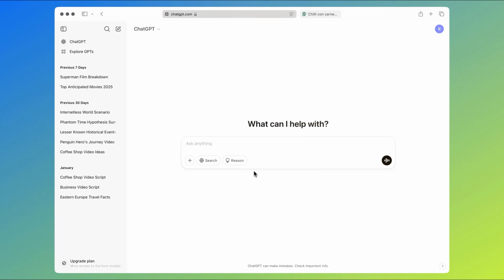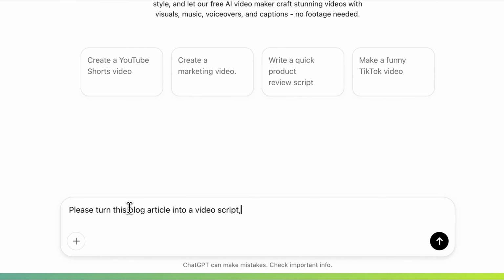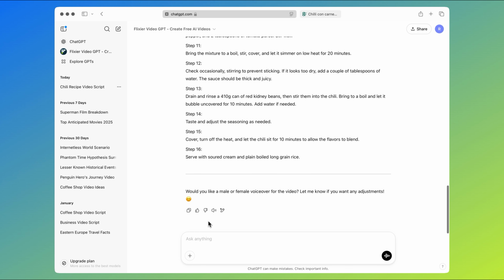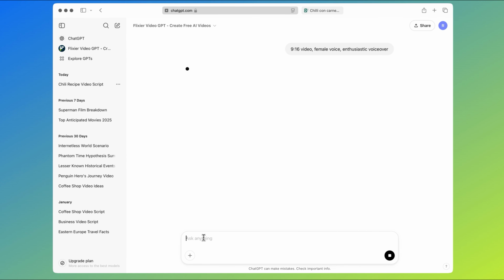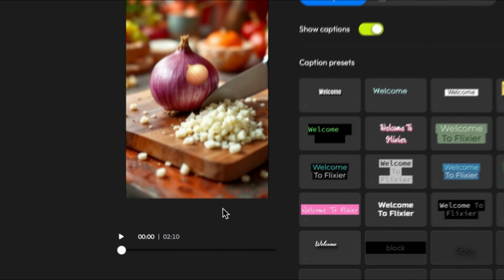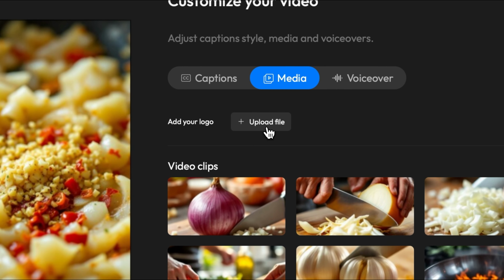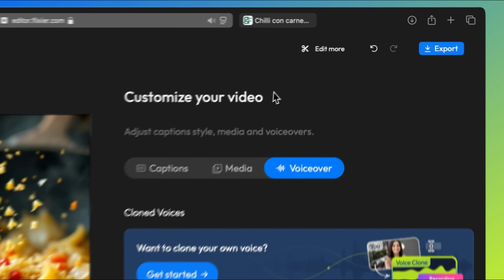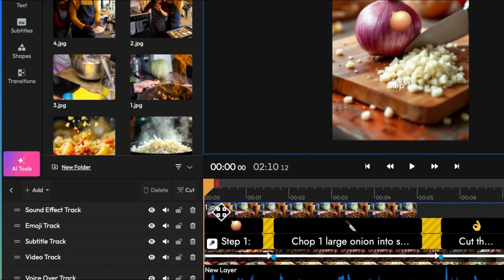Make Viral Recipe Videos with AI in Less Than 3 Minutes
Ready to showcase your cooking blog in video format? With Flixier’s AI tools, it’s simpler than ever! Start by using ChatGPT to generate a video script from your blog. No recording equipment needed—just AI magic!

Step 1: Open ChatGPT and access ExploreGPT. Search for “Free AI Video” and select Flixier Video GPT. Input your blog recipe—for example, chili con carne—and let ChatGPT create a script.

Step 2: Customize your video format (9:16 for TikTok or 16:9 for YouTube) and select a voice for your narration.

Step 3: Generate your video! Once it’s ready, you can easily refine it in Flixier by adjusting subtitle styles, regenerating images, or adding your logo.

Take your cooking content to the next level with personalized touches and eye-catching edits!

👇 Chapters 👇
00:00 Intro
00:23 1. Create the script using ChatGPT
00:47 2. Copy the recipe from your blog article
01:31 3. Generate the video
01:55 Additional adjustments
02:25 Final touches
02:49 Outro